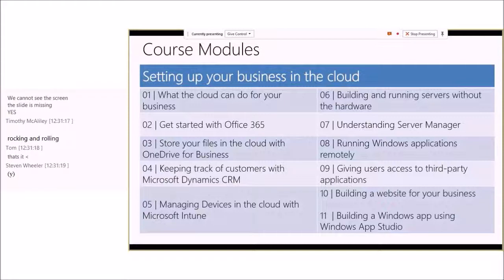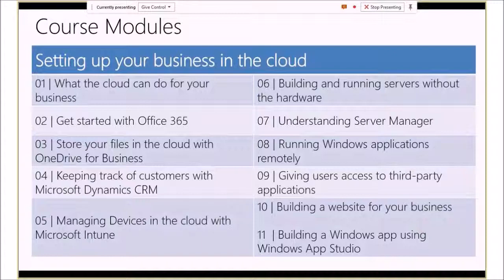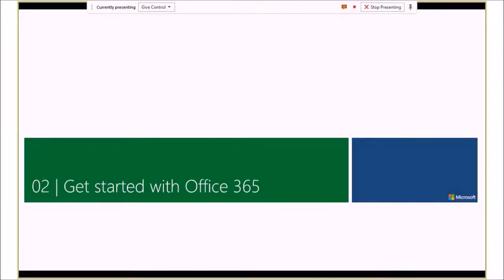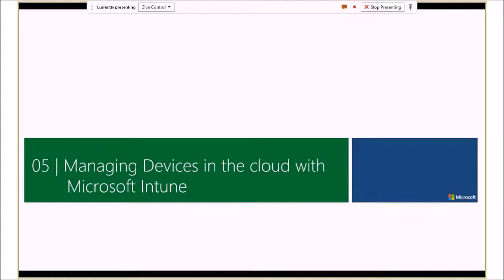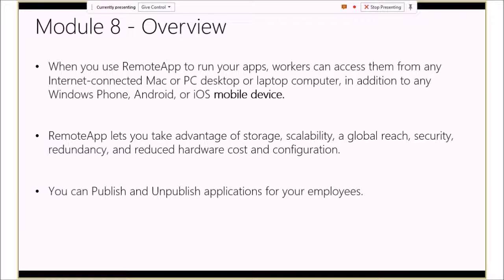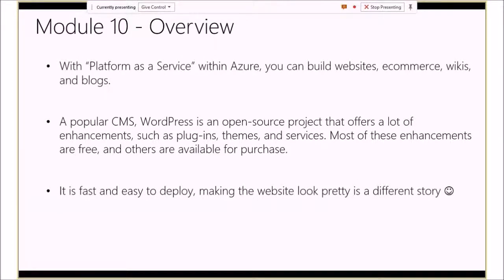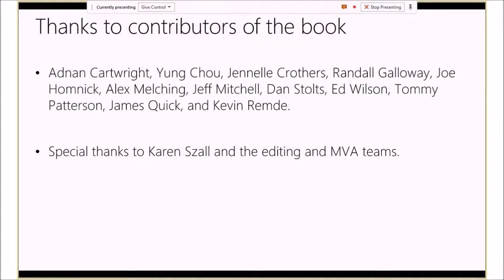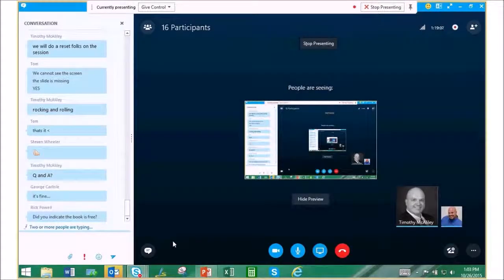Monthly Meeting - Microsoft Public Cloud Services: "Setting Up Your Business in the Cloud"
Please join us for a special lunch time live webinar. Microsoft Technology Evangelist and author, Blain Barton will have a discussion based on his recently released book "Microsoft Public Cloud Services: Setting up your business in the cloud".